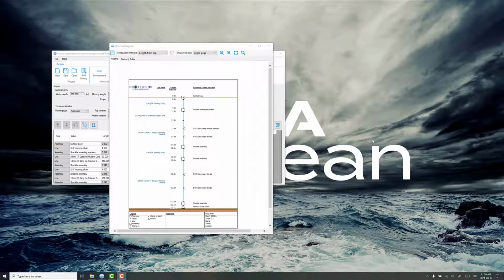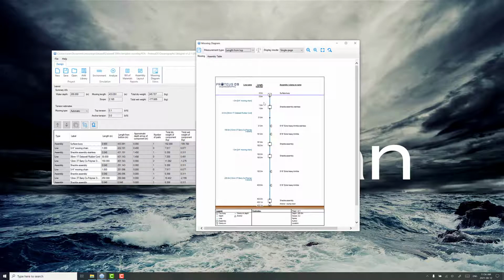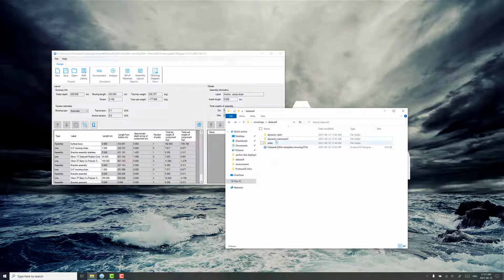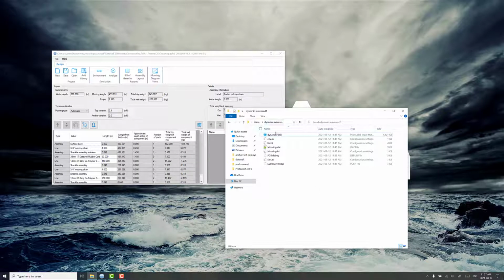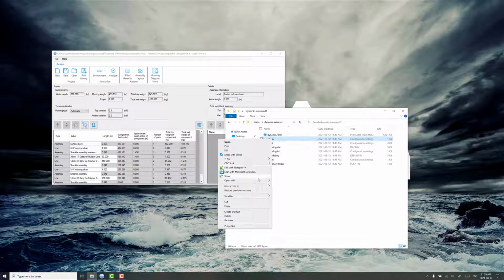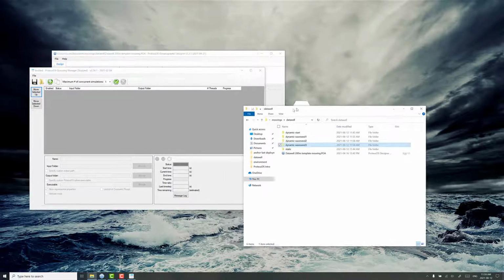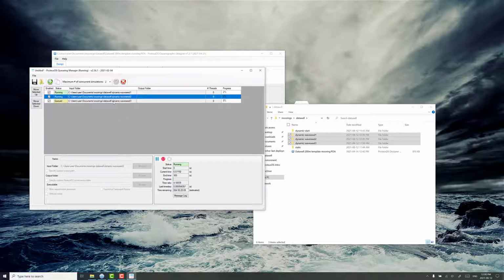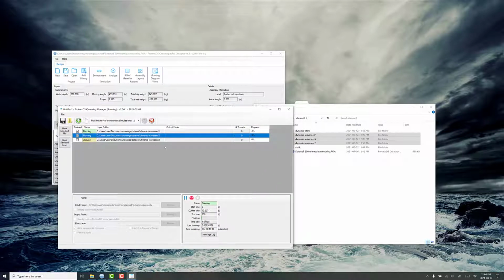How to speed up mooring load cases calculation with parallel processing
Recorded with ProteusDS Oceanographic v1.2

Multiple mooring load cases may be needed to check different environmental conditions or mooring design adjustments. Learn to use ProteusDS Queueing Manager to quickly and easily run batches of load cases in parallel.